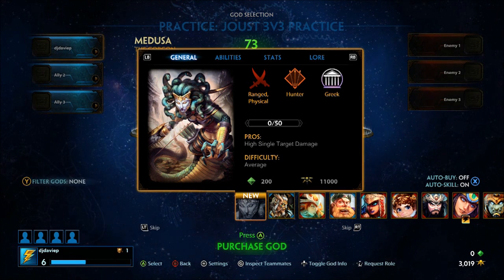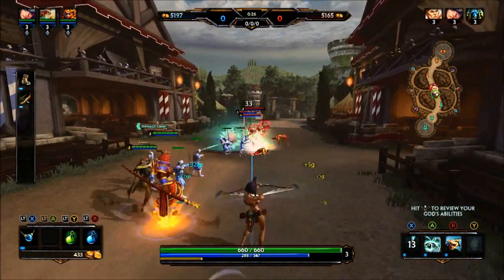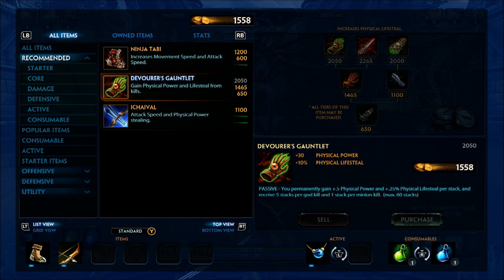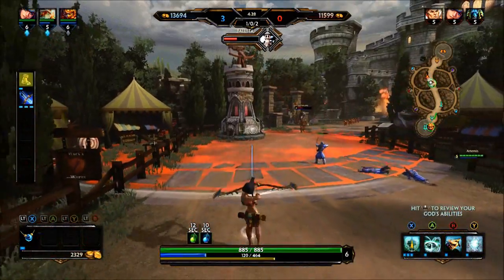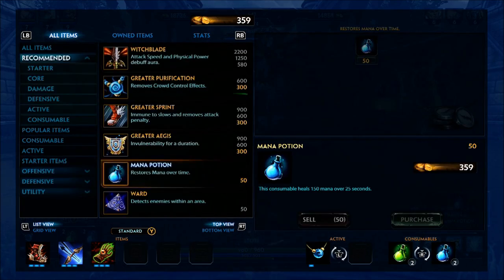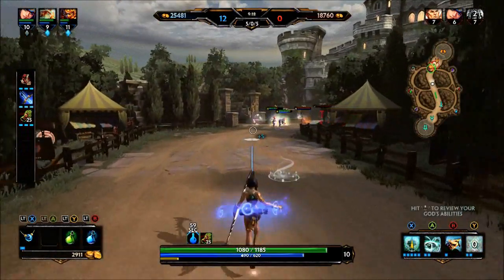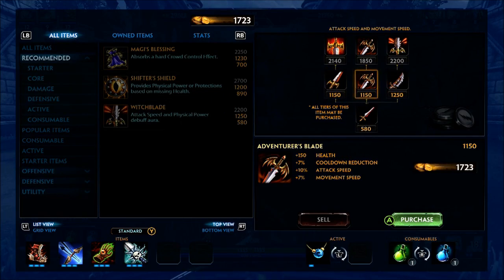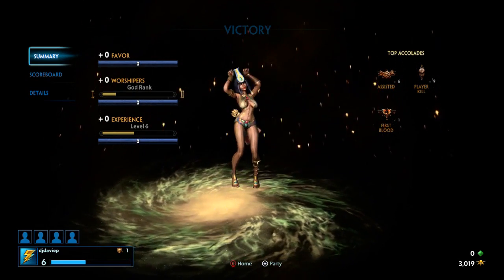SMITE - Xbox One Gameplay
Davie shows off SMITE Beta on the Xbox One